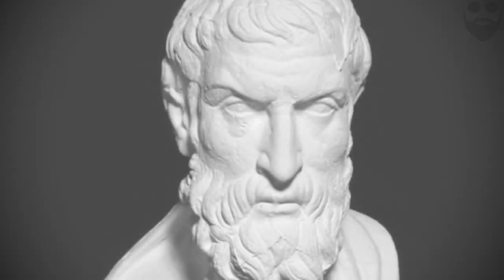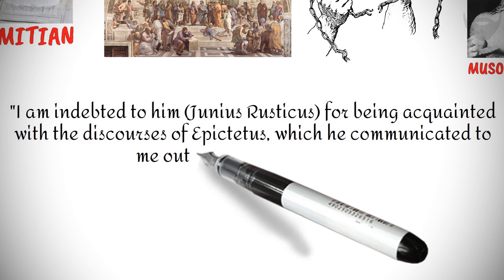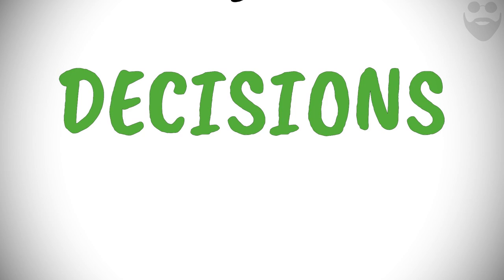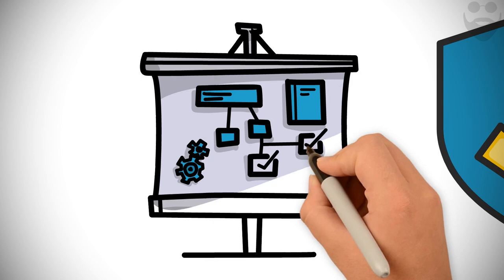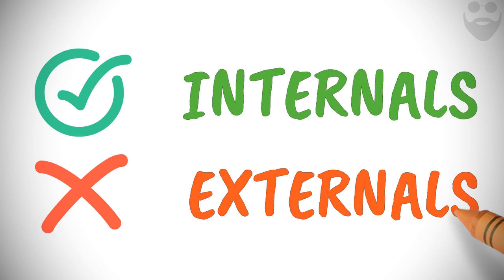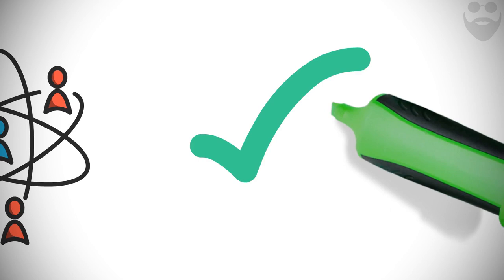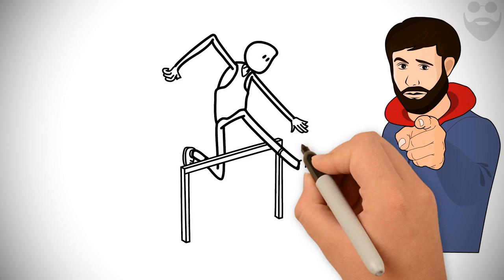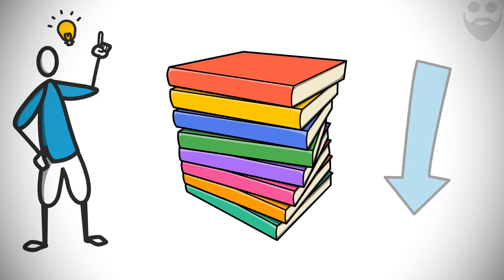Epictetus: The Prophet of Endurance | Discourses & the Stoic Philosophy (Detailed Analysis)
Epictetus was a great stoic philosopher. He used to teach stoicism in Rome. Epictetus' quotes are a true guide to stoicism philosophy. This video digs deep into the book Discourses of Epictetus. This book contains stoic philosophy teachings by Epictetus to his students.

The famous Stoic Epictetus books were compiled by his student Flavius Arrian based on Epictetus’ lessons to his students and their earnest discussions.

Who is Epictetus? And what are his Stoic teachings and Stoic philosophy? Mr. Smart has explained in detail in this video which is basically Epictetus' Discourses summary.

Epictetus' Discourses is a compilation of the golden sayings of Epictetus. In fact, ethics and morality are the cornerstones of Epictetus' teachings. He was concerned with practice, not theory.

The book Discourses is Epictetus' philosophy summary and is deeply rooted in common sense and experience which continue to positively influence people's life till today. Often repeated themes in Discourses are:

00:00  Who is Epictetus?
03:38  The Discourses
04:38  Be Proactive
06:42  Respect the Process and Timing
08:14  Focus on what is in your control
09:58  The Three Topoi
12:37  Choose your friends very carefully

Stoicism is a complete guide to controlling and managing the anger. Epictetus and Stoicism are the same to me. That’s who was Epictetus.

Epictetus' stoic philosophy has three areas of study and discipline, which are: Desires, Action and Assent. Epictetus as a Greek Philosopher warns his students against associating themselves with people who are leading a negligent life.

Watch a video on Epictetus' biography through the link below and delve deep into Epictetus' Philosophy.

💡Recommended Videos

💡BONUS CONTENT

Sign up & get FREE access to Mr. Smart's
1. Illustrations
2. Transcript of Videos (in PDF)

• Mr. Smart takes privacy VERY SERIOUSLY.
• You can conveniently UNSUBSCRIBE at any time.

This video also uses sounds from FreeSound.